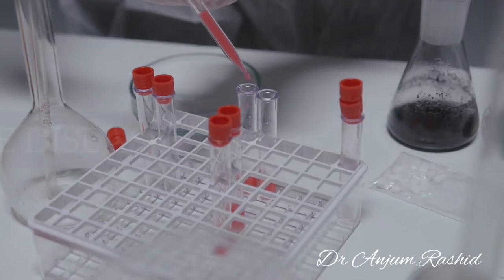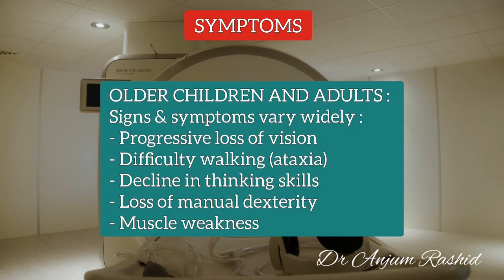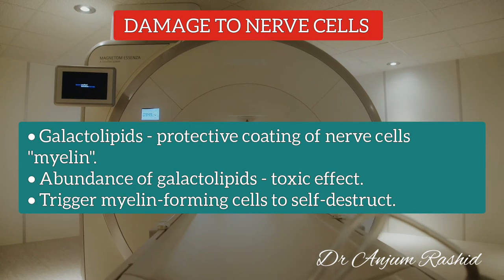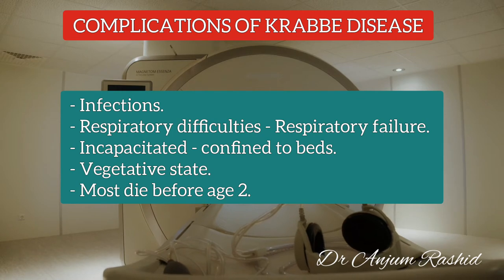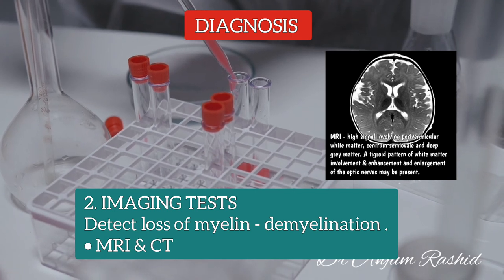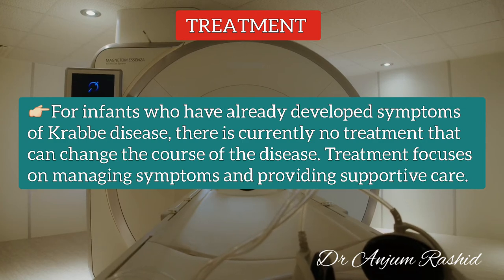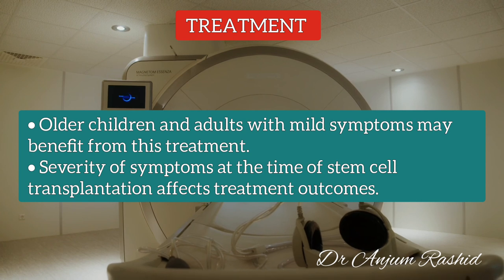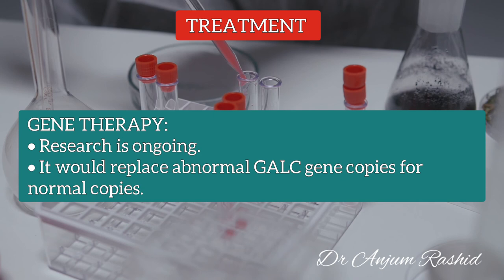Krabbe Disease Causes, Symptoms, Diagnosis & Treatment | Globoid Cell Leukodystrophy | MRCPCH & FCPS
This video is about Krabbe Disease, also known as Globoid Cell Leukodystrophy. It is a genetic disorder that affects the central and peripheral nervous system. Those affected by Krabbe disease typically appear healthy until the onset of the disease. The onset of Krabbe disease occurs when the demyelination process begins and results in the initial disease symptoms such as loss of previously attained milestones and feeding difficulties. Onset can vary from early infancy into adulthood. In this video I have described the causes, genetics, inheritance, signs and symptoms, diagnosis, and treatment of Krabbe disease specifically in infants and children.